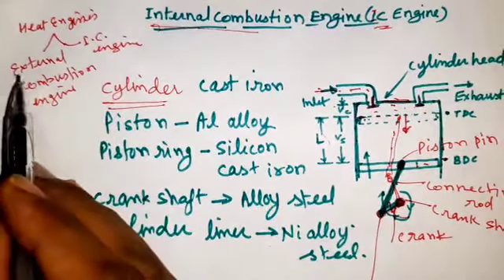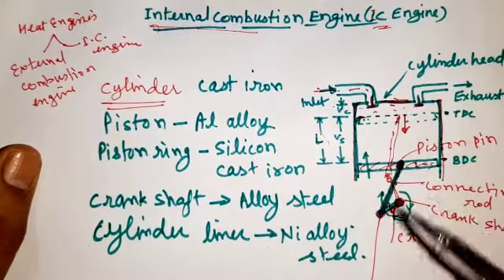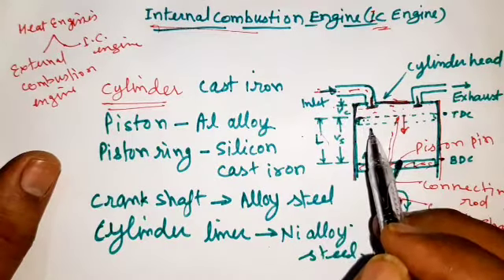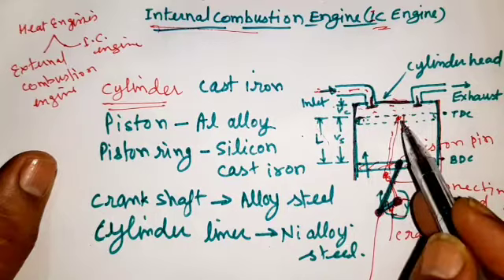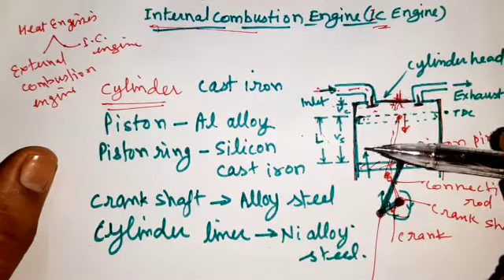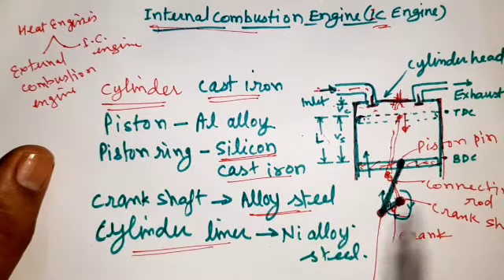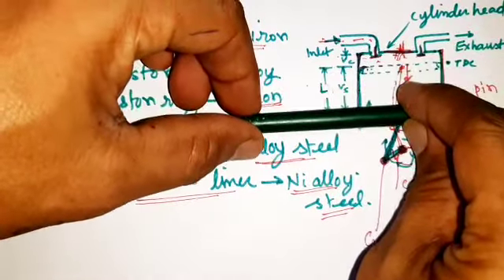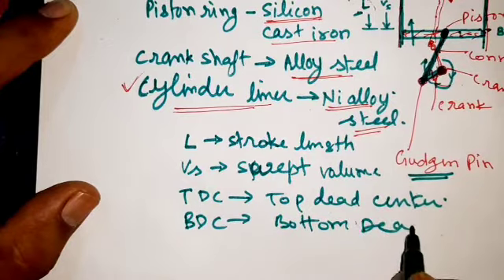How IC Engine works: L2 and it's Elements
Parts of IC Engine! Elements of internal Combustion engine